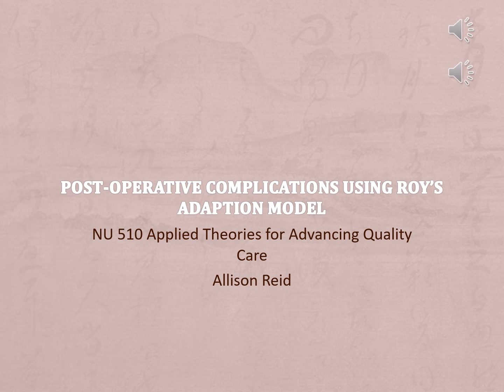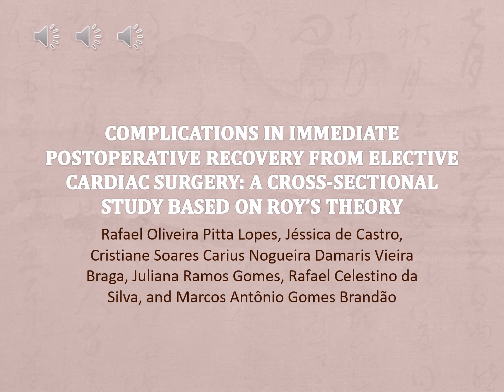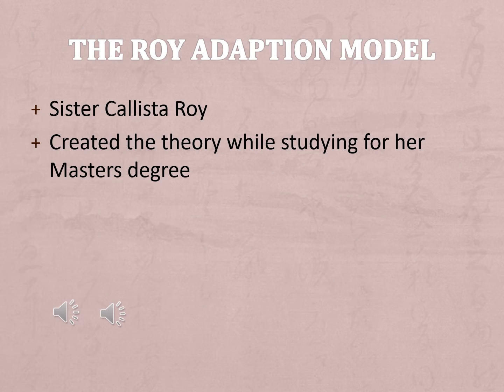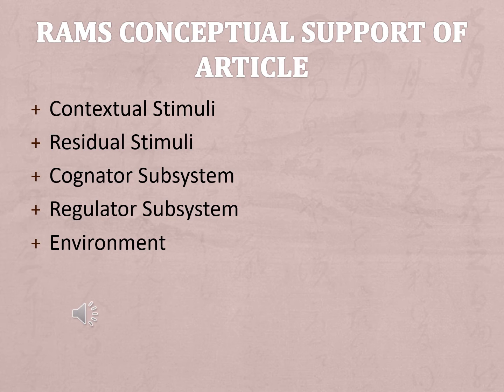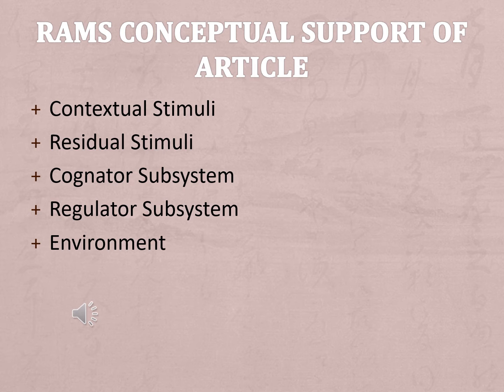Post operative Complications using Roy’s Adaption Model Presentation for NU 510